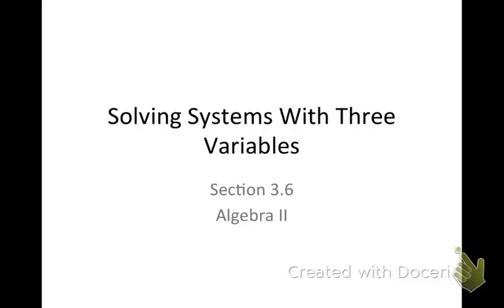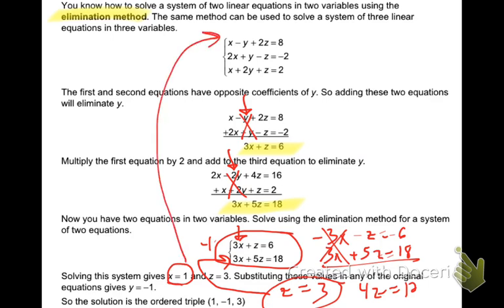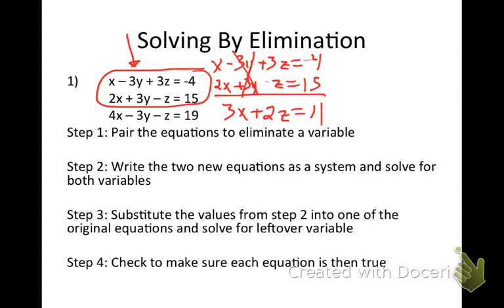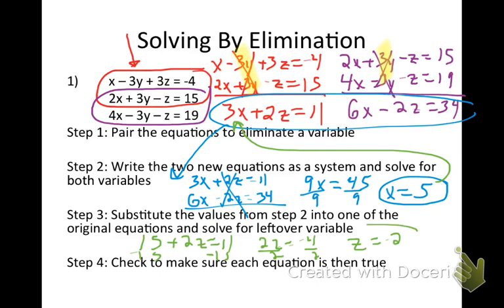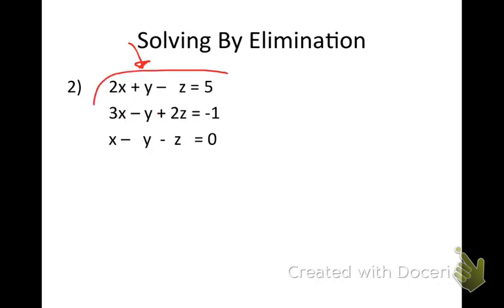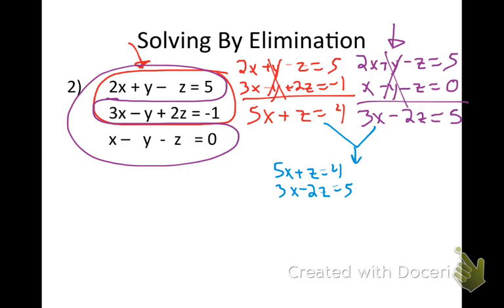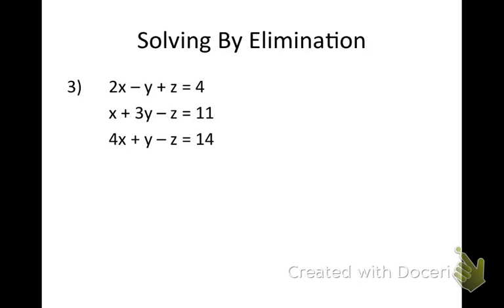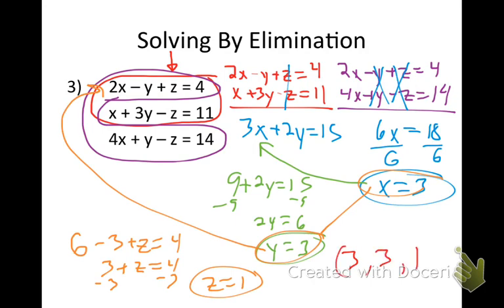Section 3.6 (Solving Systems with Three Variables)